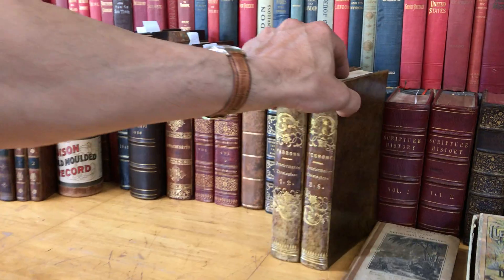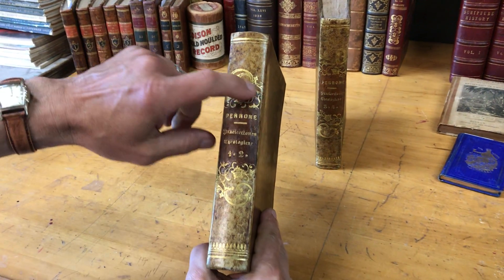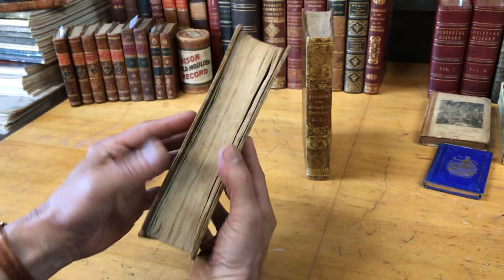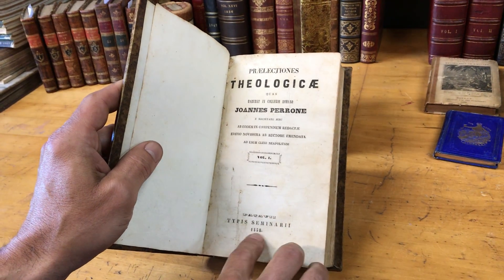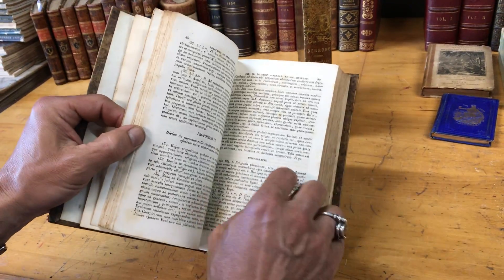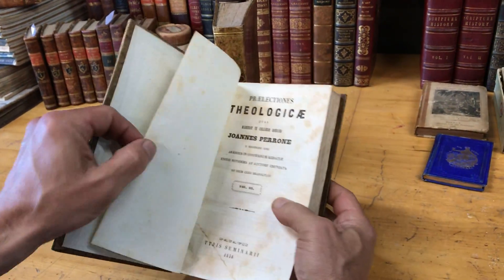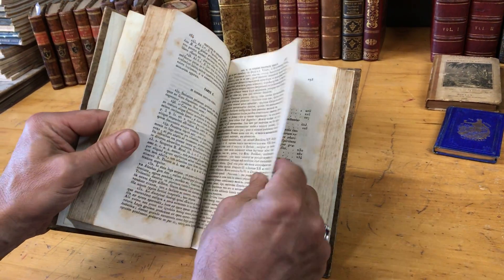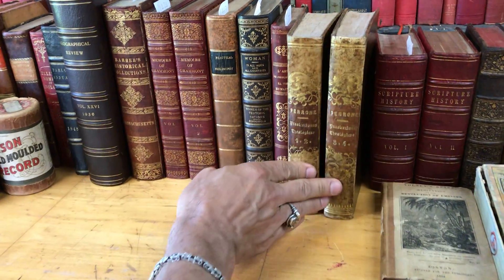Joannes Perrone Jesuit Latin Theology 1850 European gilt leather book set beautiful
[Latin Theology- Jesuit Society- Joannes Perrone].

Praelectiones Theologicae Quas Habebat in Collegio Romano by Joannes Perrone e Societate Jesu Ab Eodem in Compendium Redactae Editio Novissima ab Auctore Emendata ad Usum Cleri Neapolitani, Vols. 1-4 (bound in two).
1850, Patavii, Typis Seminarii.

Beautiful set in mid-19th century full mottled calf European leather bindings. Smooth spines beautifully gilt lettered and stamped with large scroll floral stamps and rules.

Leather remains supple, books display wonderful shelf appearance. Covers slightly bowed due to nature of bindings. A handsome set with pleasing age patina, contents sound, clean and tight.

Unique and likely rare set.

Set along shelf measures: 3 1/2".

[V1475].